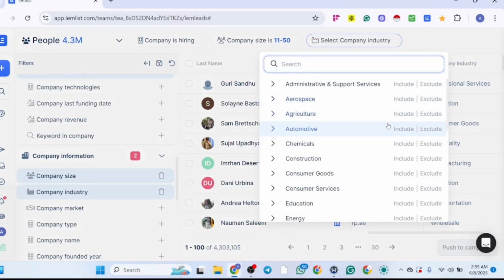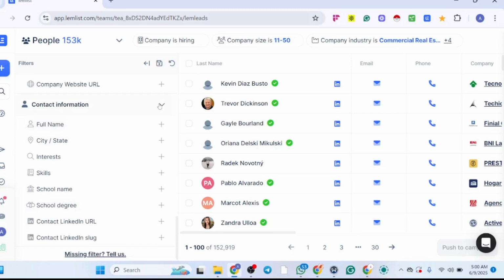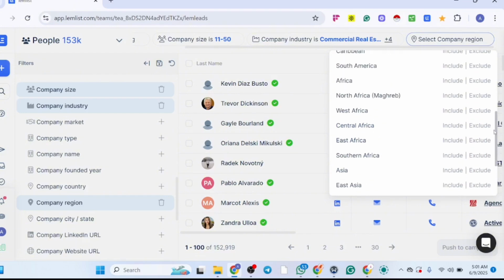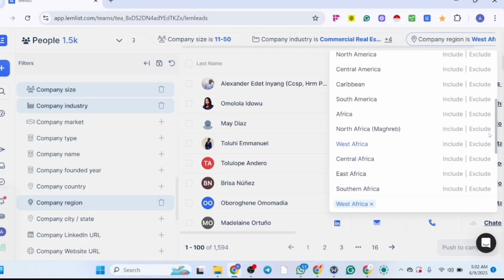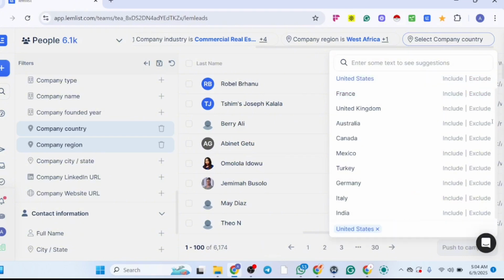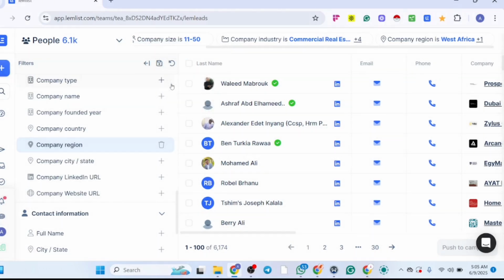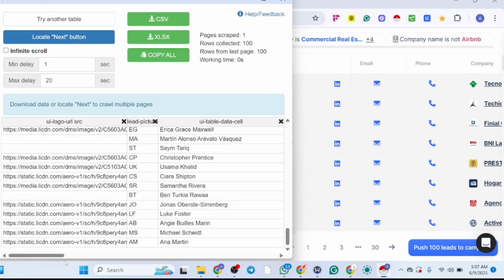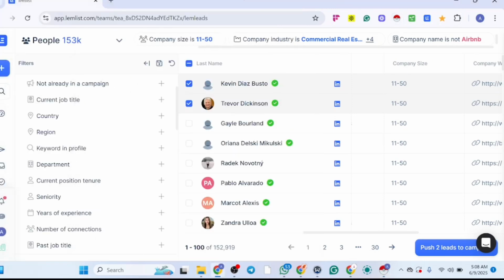How to find companies hiring globally remotely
This is a step by step guide on how to find remote jobs globally. We used the lead generation tool called Lemlist.

Are you a remote worker, freelancer, virtual assistant? This is a must watch if you are looking to get hired.